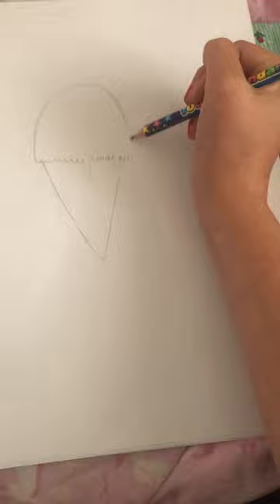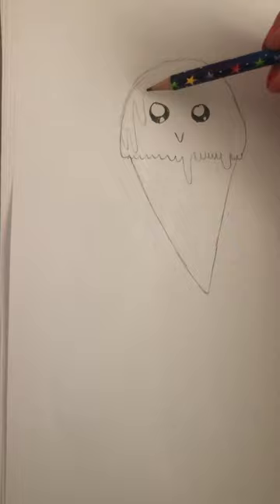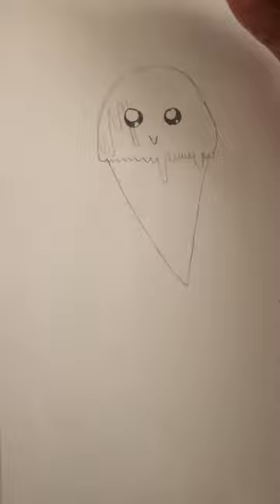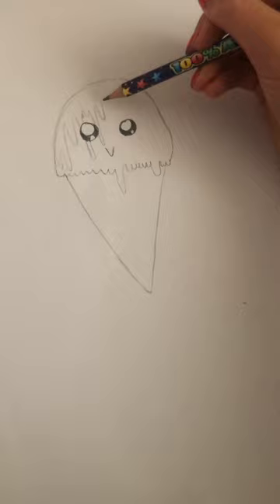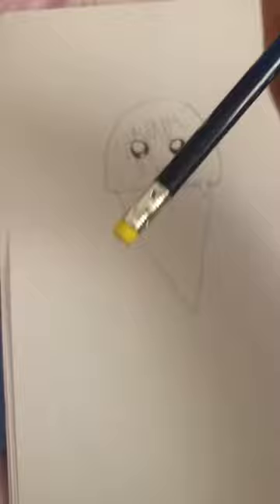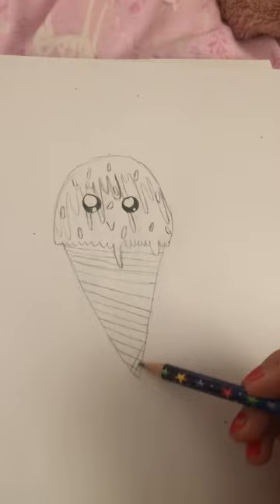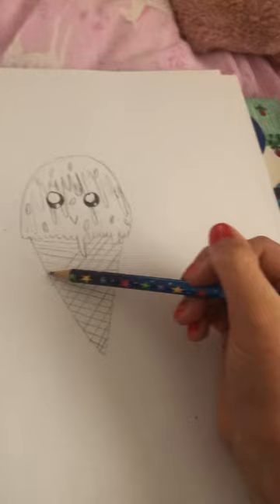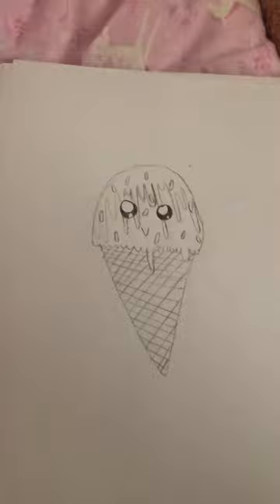How to draw a ice cream